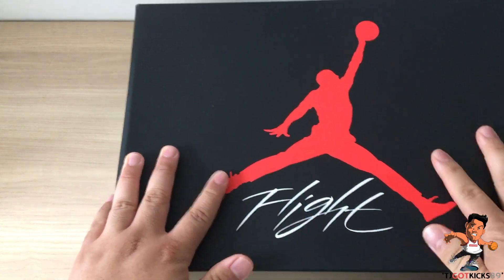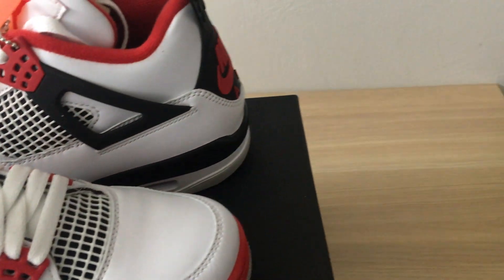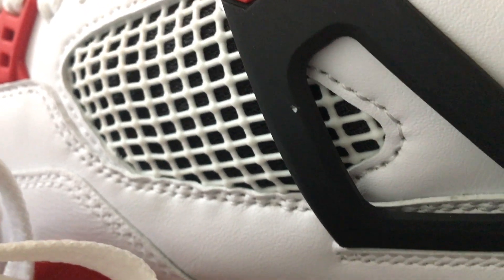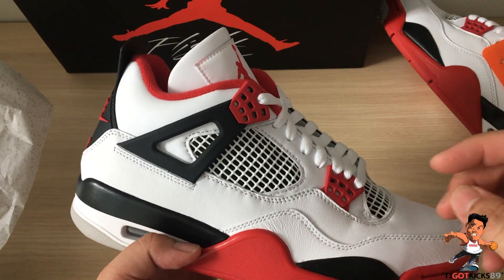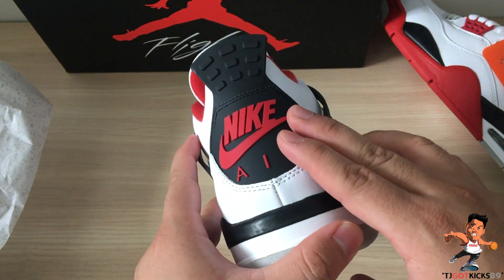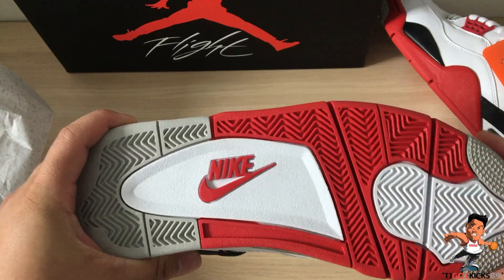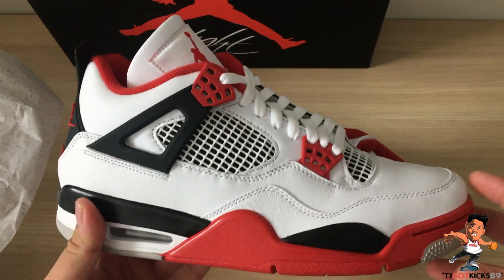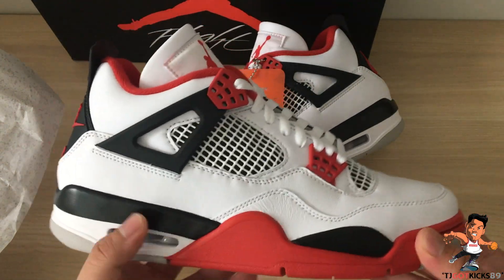Air Jordan 4 Fire Red 2020 closer look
Unboxing + review of the 2020 Fire Red 4s